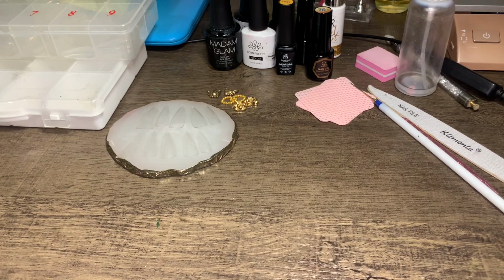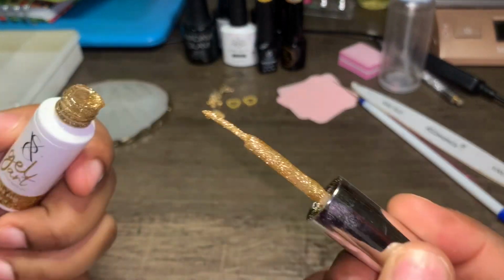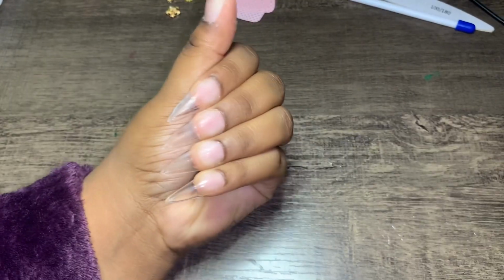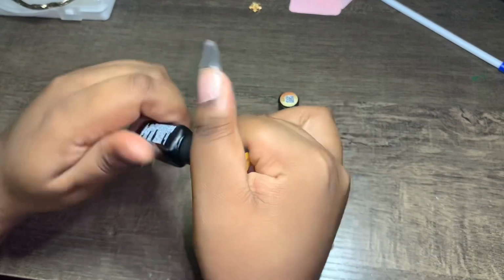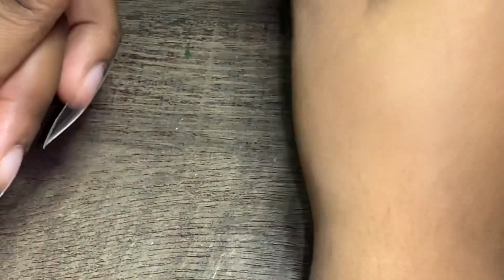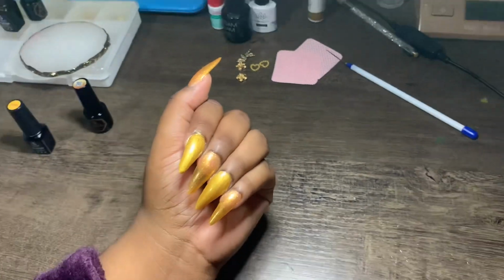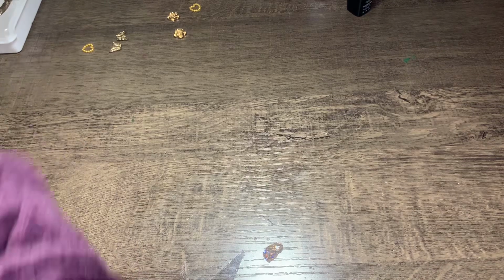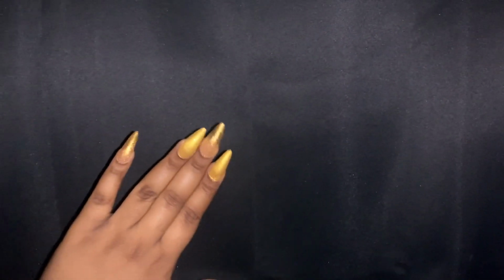Watch Me Do My Nails : Simple Nail Set 💅🏾